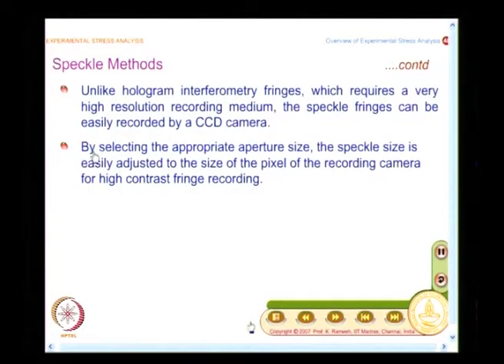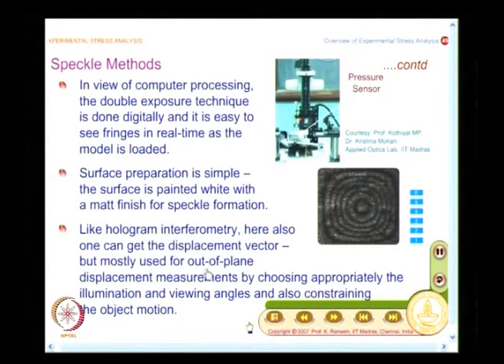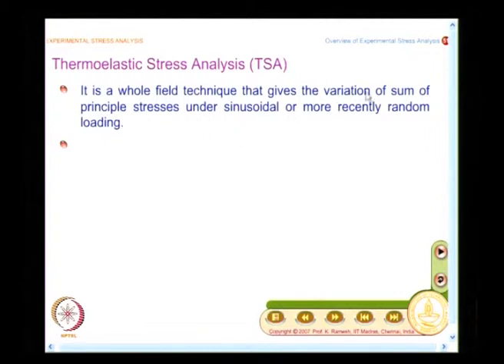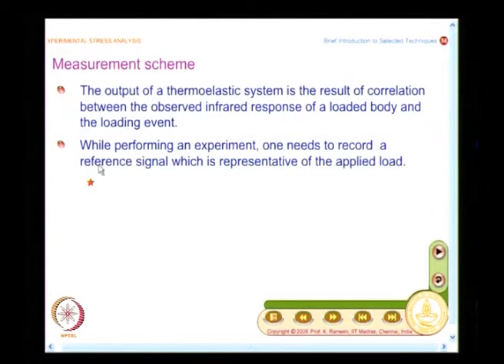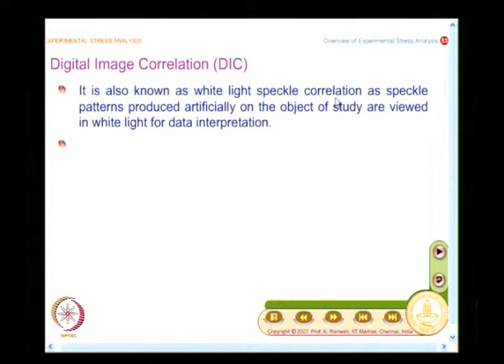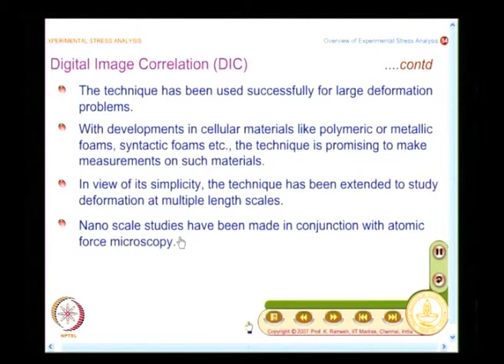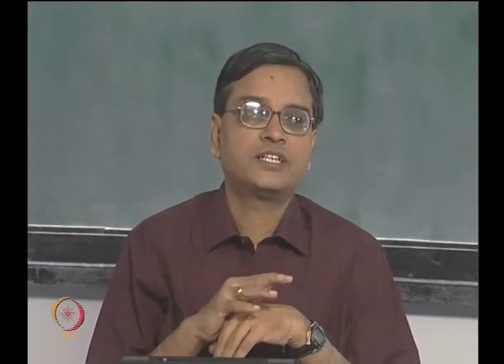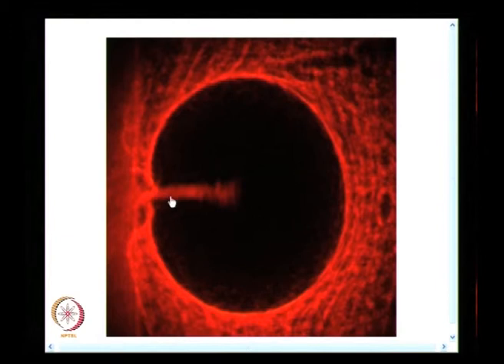Introduction to Shearography, TSA, DIC and Caustics